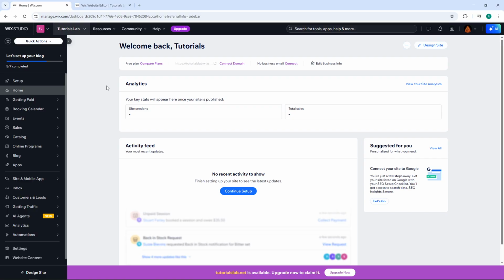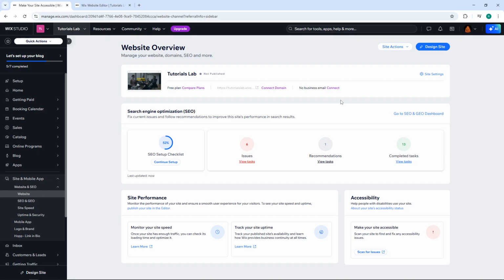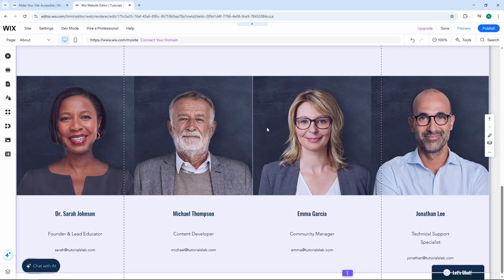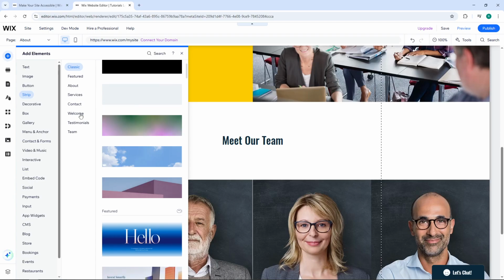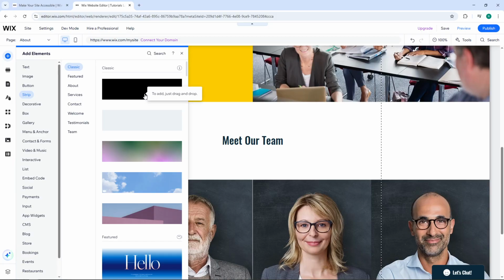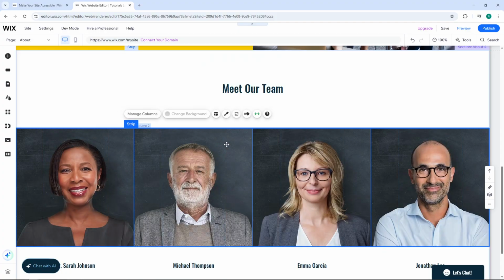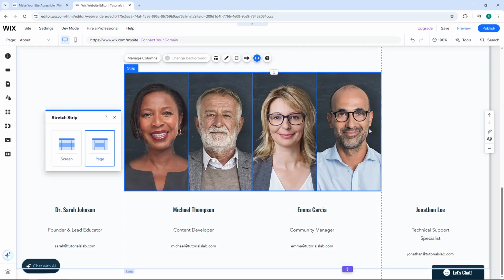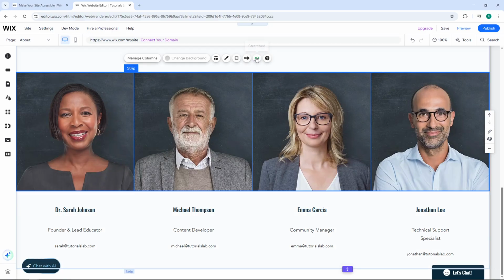How To Stretch A Strip With Columns In Wix (Tutorial 2026)